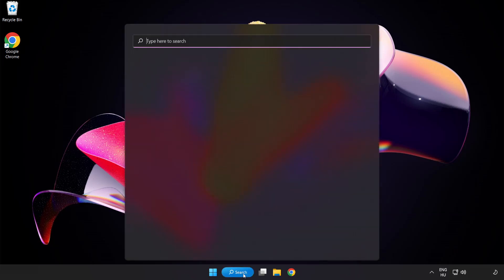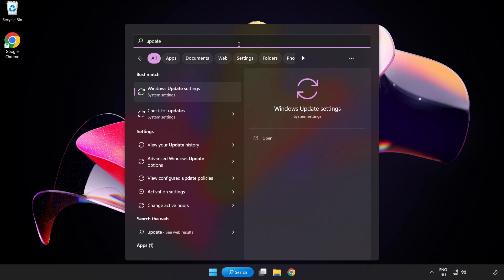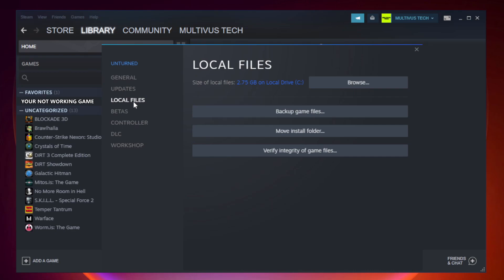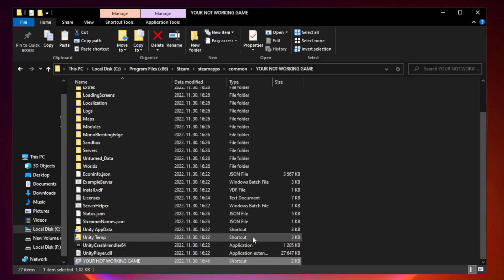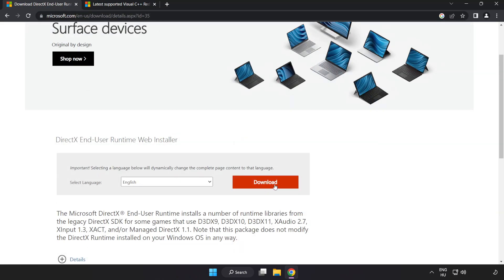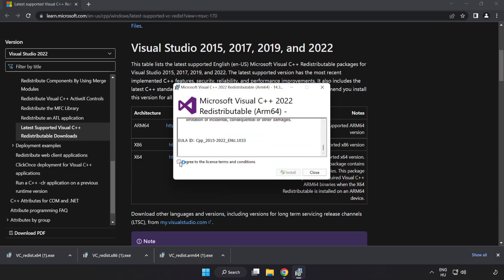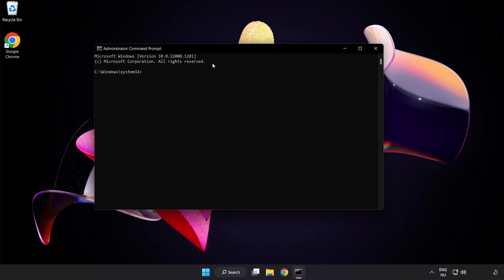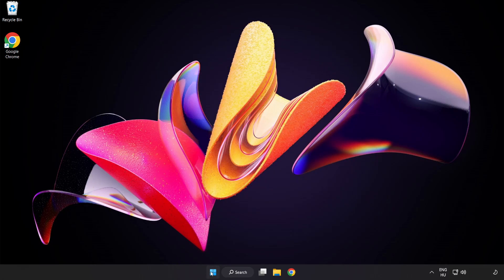FIX Mafia 2 Crashing, Not Launching, Freezing, Stuck, Black Screen & Errors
I'm going to show How to FIX Mafia 2 Crashing, Not Launching, Freezing, Stuck, Black Screen & Errors